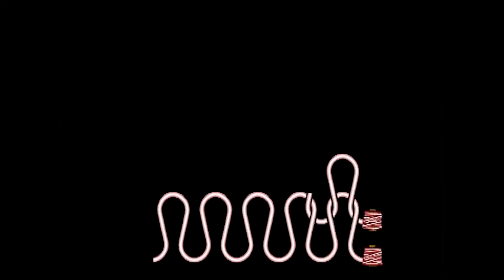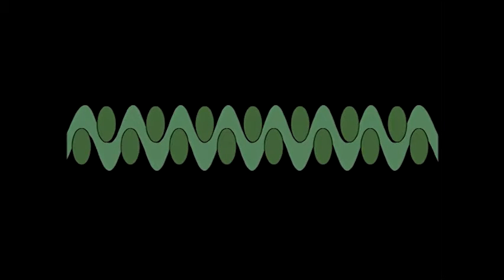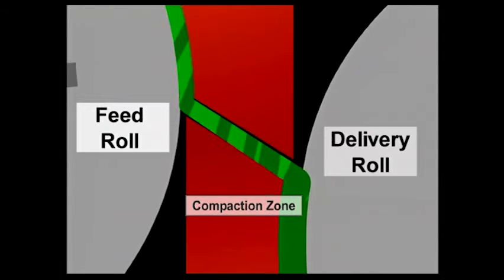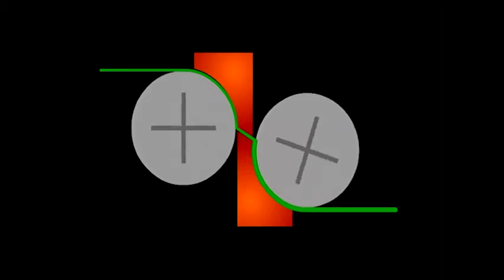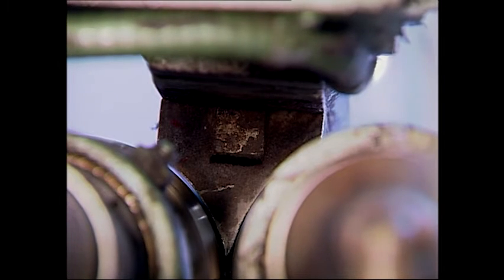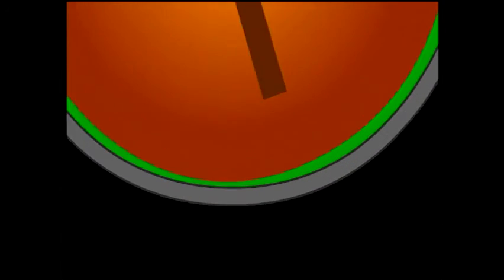Compaction - Mechanical Finishing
Mechanical Fabric Finishing Methods In Textile. The final appearance and serviceability of fabric may be achieved through mechanical means, such as drying, sanding, napping, shearing, and more »